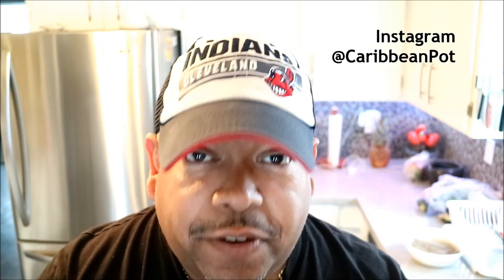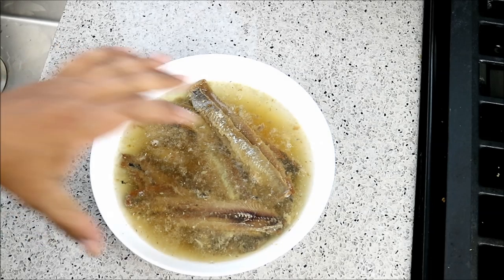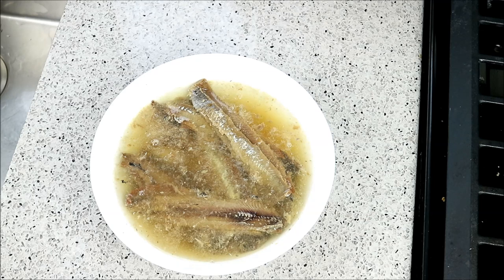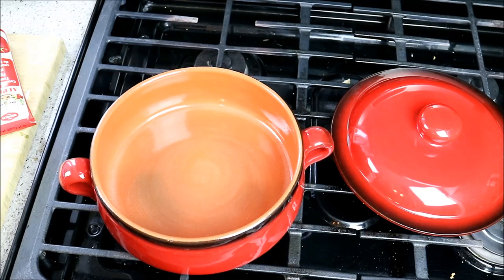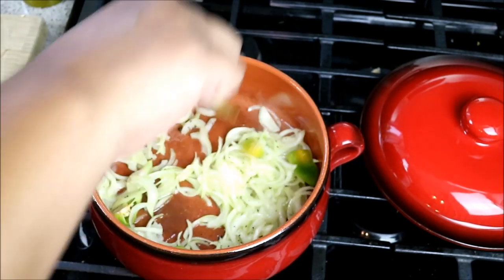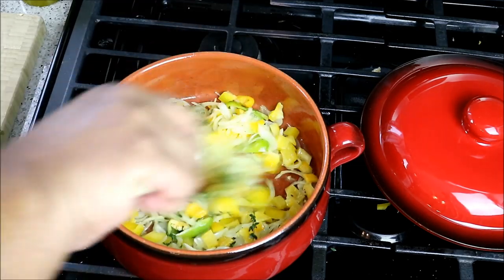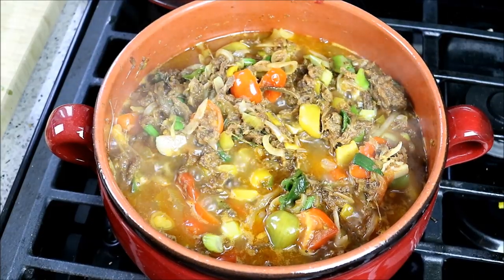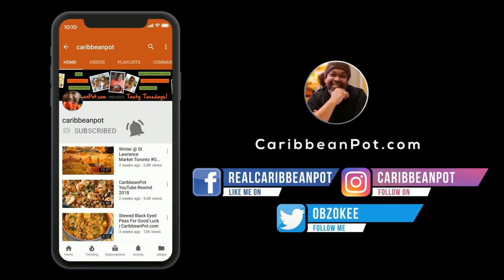Stewed Red Herrings | CaribbeanPot.com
Learn how to make a Classic Caribbean Stewed Red Herrings (smoked herrings) with simple step by step instructions from Chris De La Rosa of CaribbeanPot.com Known as red herring or smoke herring across the Caribbean, this stew is quick, tasty and very comforting with breadfruit, yam, cassava, green bananas, Dasheen or flour dumplings. Goes well with roti and rice too.

For this glutenfree herring recipe you'll need..
1 lbs red herring fillets
2 medium onions
2 tablespoon olive oil
1/4 teaspoon black pepper
3-5 sprigs thyme
3 cloves garlic
3 scallions
10 cherry tomatoes (or 1 large)
1 1/2 tablespoon tomato puree
2 tablespoon parsley
1 scotch bonnet
1/2 lime